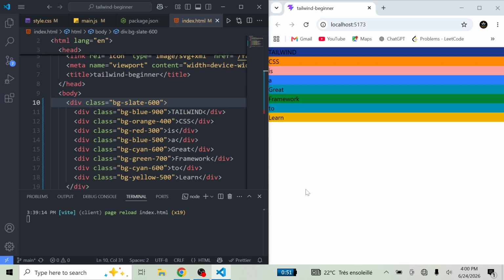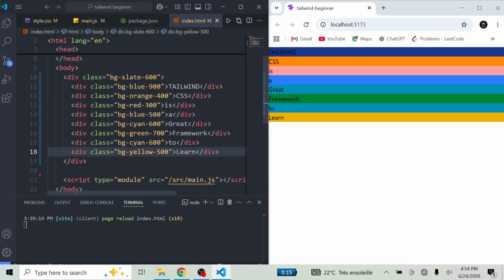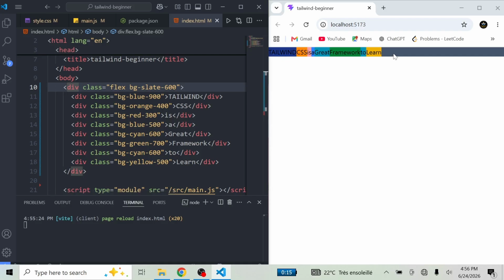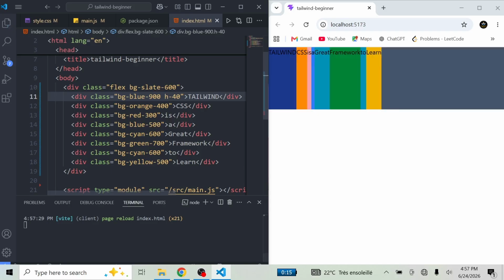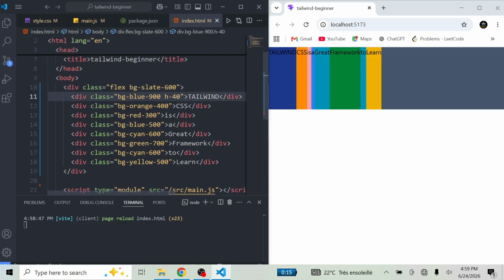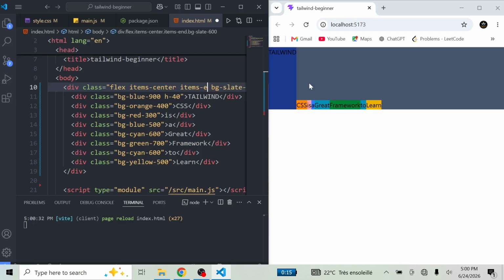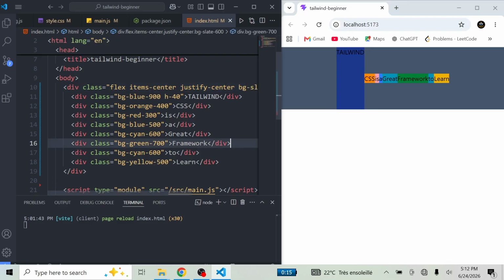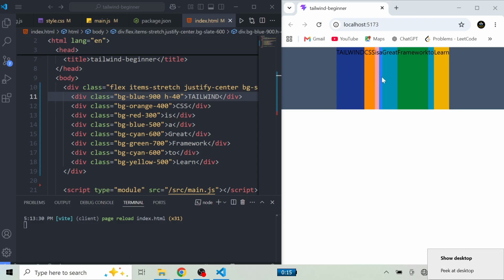🚀 Master Flexbox in Tailwind CSS v4 | Complete Beginner Guide | Part 1 of 5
🚀 Master Flexbox in Tailwind CSS v4 | Complete Beginner Guide

In this video, you'll learn how to use Flexbox in Tailwind CSS v4 to build modern, responsive, and professional layouts without writing custom CSS.

📚 What you'll learn:

- ✅ "flex"
- ✅ "flex-row" & "flex-col"
- ✅ "justify-*"
- ✅ "items-*"
- ✅ "content-*"
- ✅ "self-*"
- ✅ "flex-wrap"
- ✅ "gap"
- ✅ "grow" & "shrink"
- ✅ Practical examples and layout techniques

By the end of this tutorial, you'll understand how to align, distribute, and organize elements efficiently using Tailwind CSS Flexbox utilities.